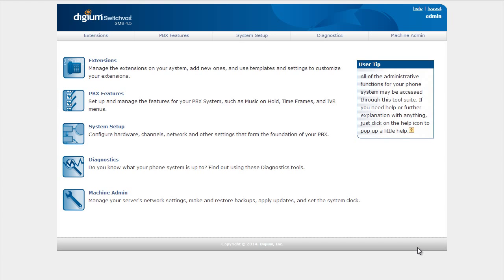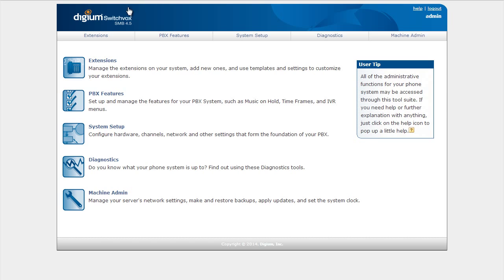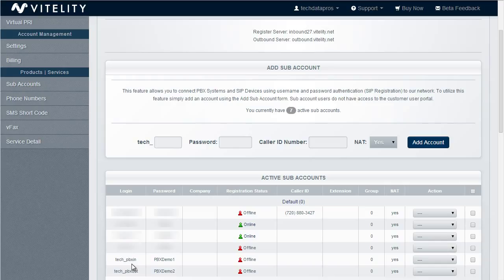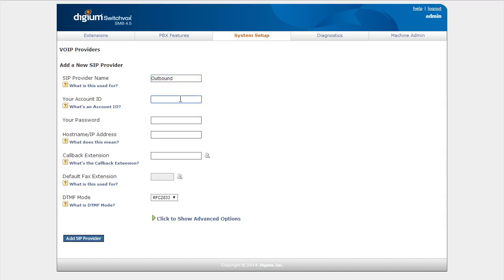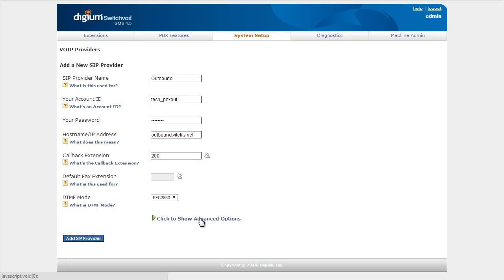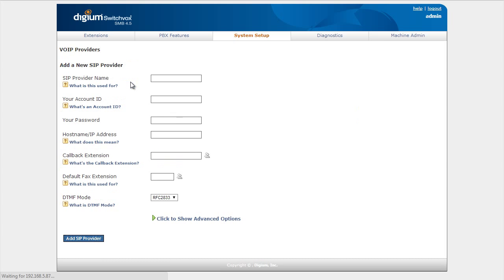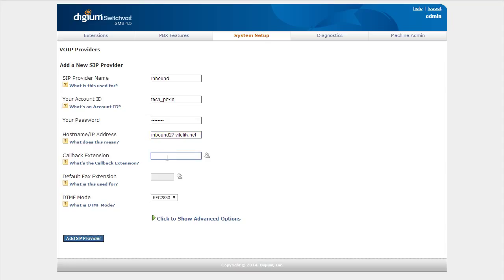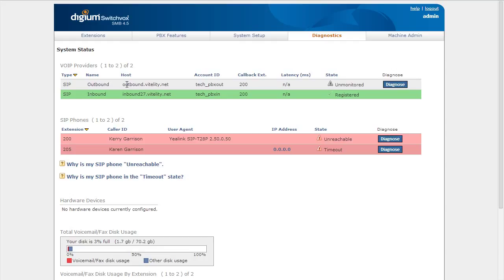Digium Switchvox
This video will show you how to set up Digium Switchvox with Vitelity SIP trunks.